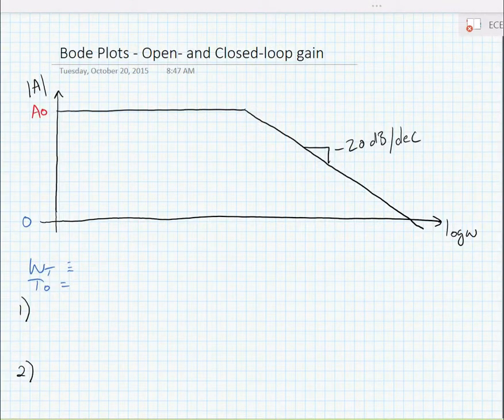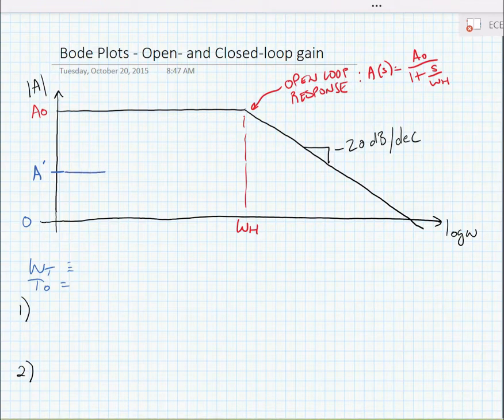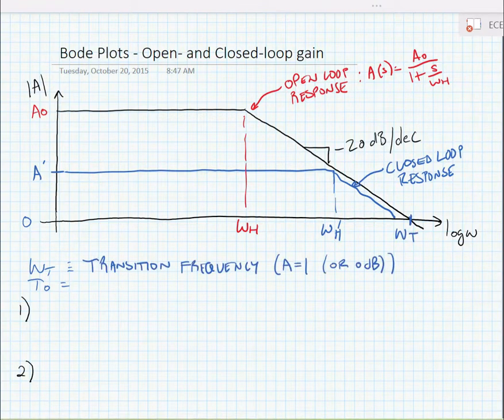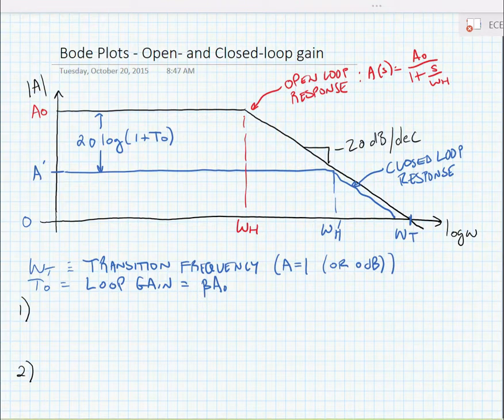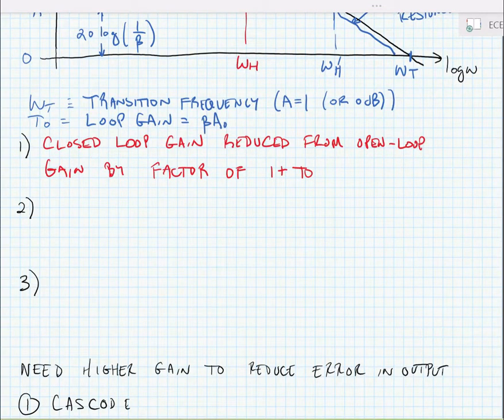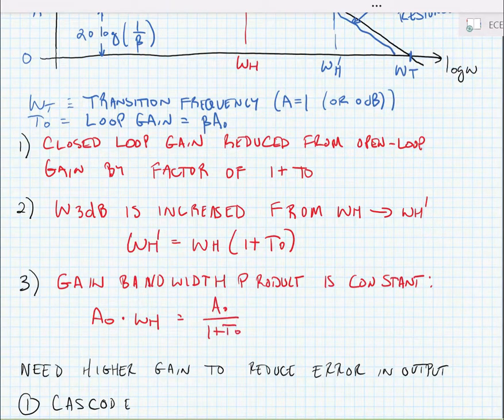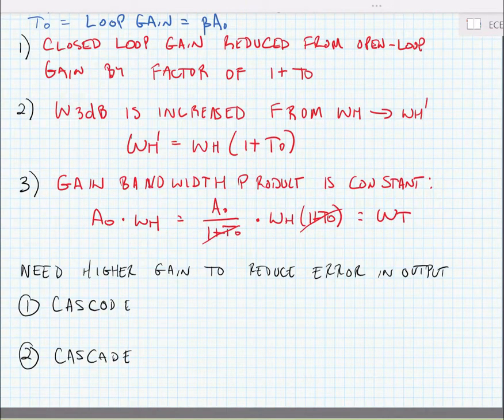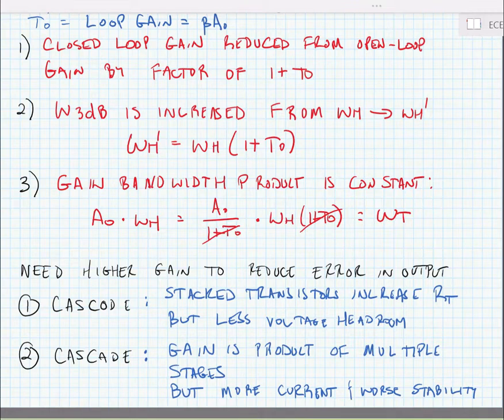ECE3204 Lecture 14B - Understanding amplifiers in Feedback using Bode Plots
In this video, we learn how to use a Bode plot to find the various gains in feedback amplifiers and try to understand the impact of the frequency response.